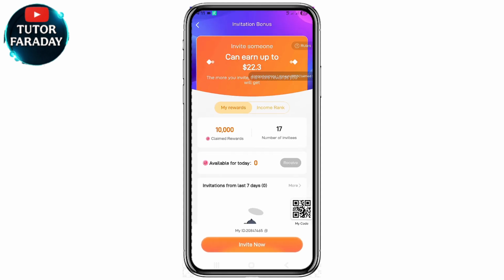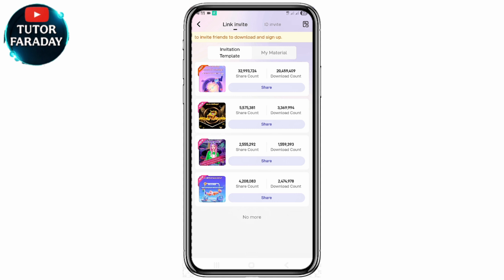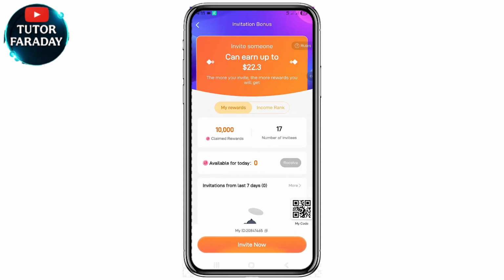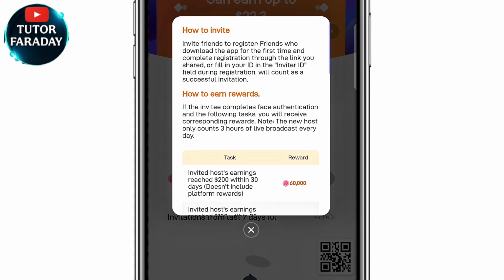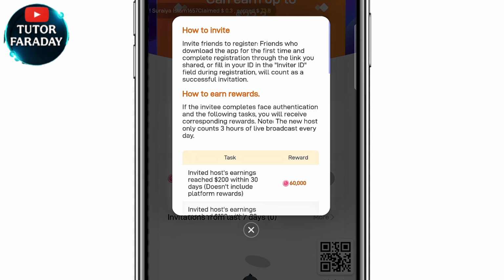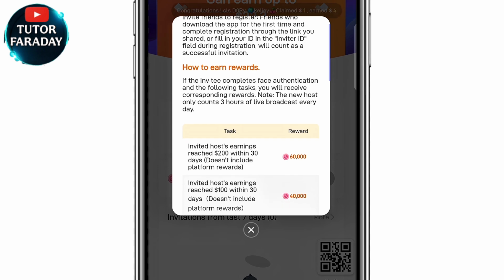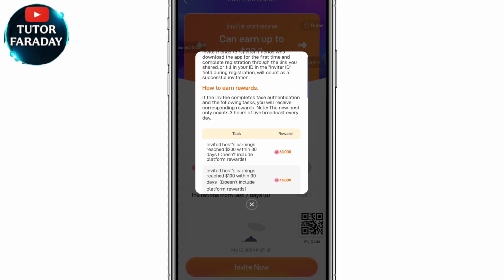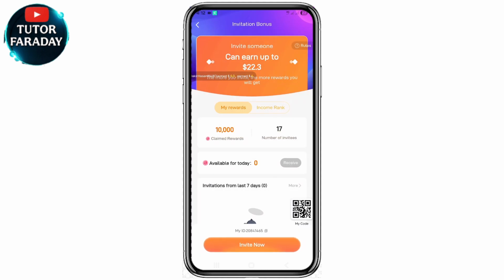How to Invite Friends on Poppo Live & Get Rewards (2026 Guide)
Want to grow your network and earn more on Poppo Live?
​In this Poppo Live tutorial, you will learn:
​Finding the Invite Section: Step-by-step navigation from your profile to the invite dashboard. [00:12]
​Sharing Your Link: How to correctly copy and share your unique registration link or Invite ID. [00:43]
​Unlocking Rewards: The importance of face authentication and the 3-hour live stream requirement for your invitees. [01:39]
​Make sure your friends complete their registration and tasks so you don't miss out on your coins and points!